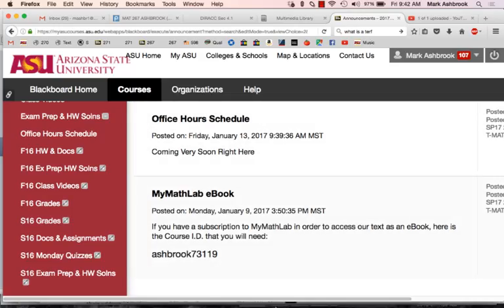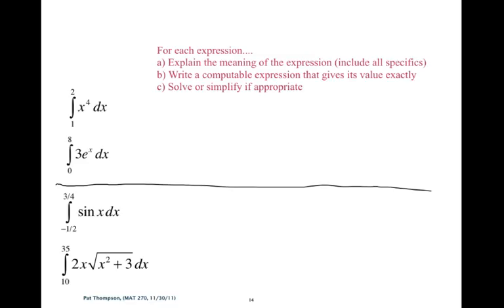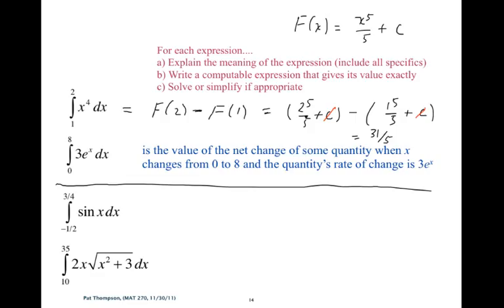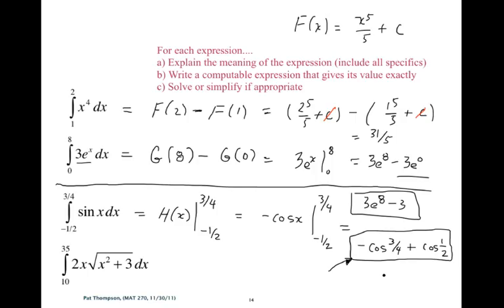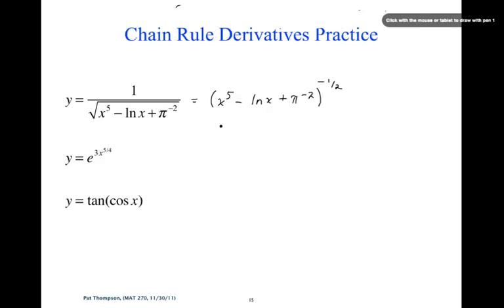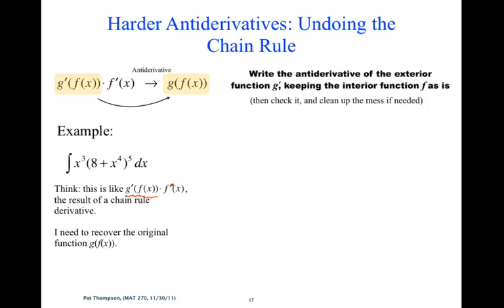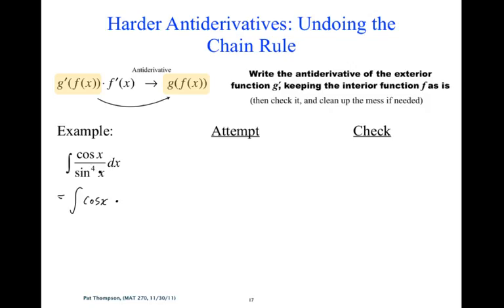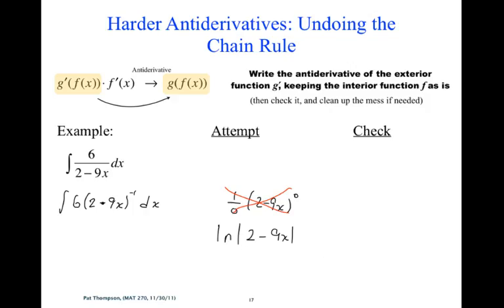MAT 271 Fri Jan 13: Integral Meaning & Undoing Chain Rule